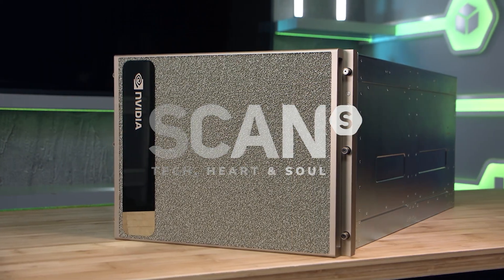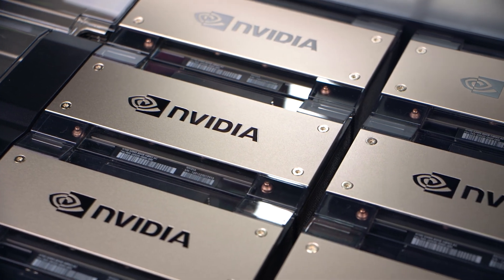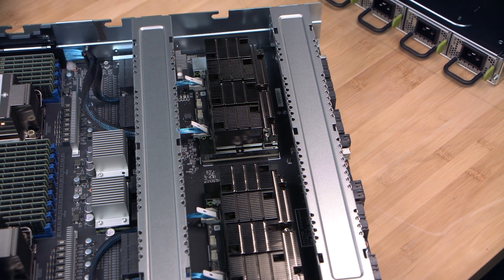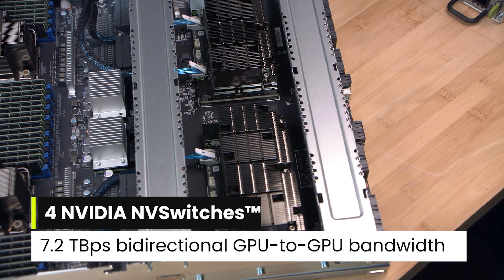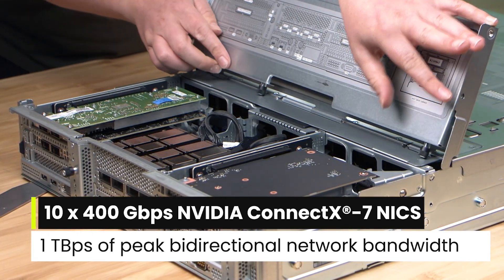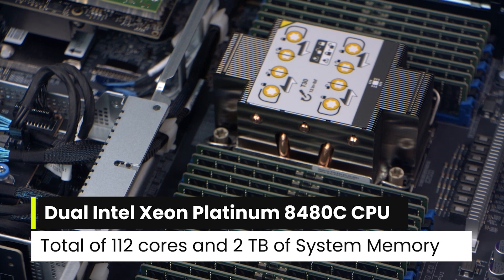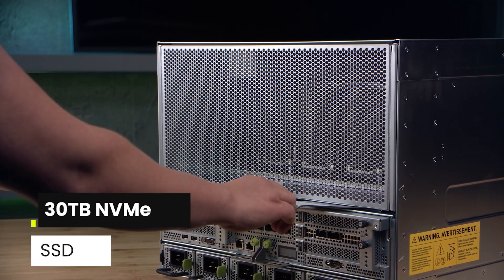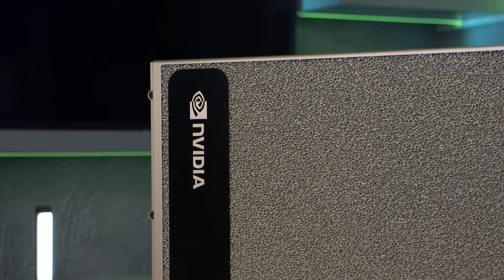NVIDIA DGX H200 - expand the frontiers of business innovation with this AI powerhouse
The NVIDIA DGX H200 is a cutting-edge AI infrastructure solution designed to support enterprise-level AI workloads. It features 8 NVIDIA H200 Tensor Core GPUs with a total of 1,128 GB of GPU memory. This system delivers 32 petaFLOPS of AI performance and offers 2X faster networking compared to its predecessor, the DGX A100.

The DGX H200 is part of the DGX platform, which includes the DGX SuperPOD and DGX BasePOD, providing scalable AI infrastructure for large-scale AI applications such as generative AI, natural language processing, and deep learning.